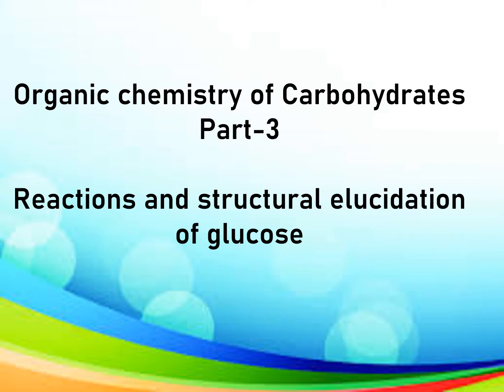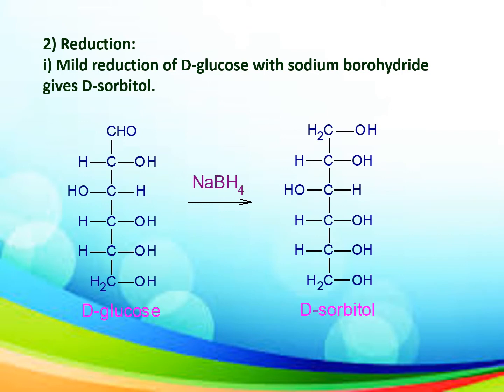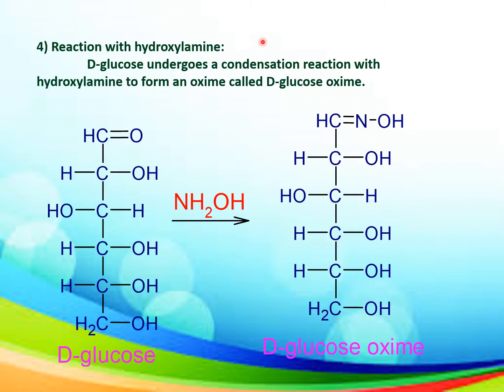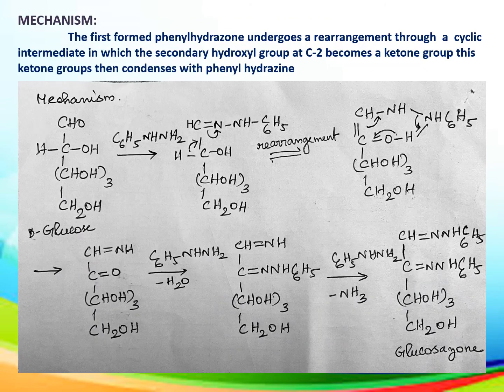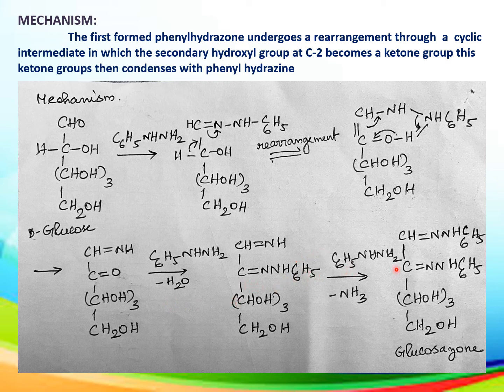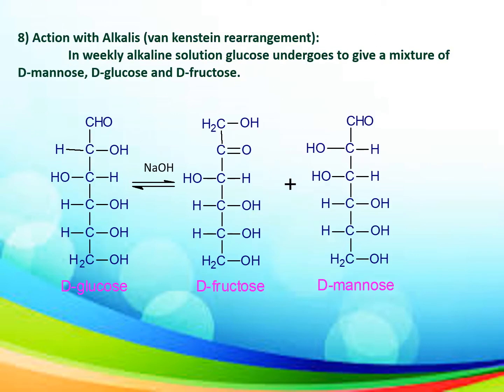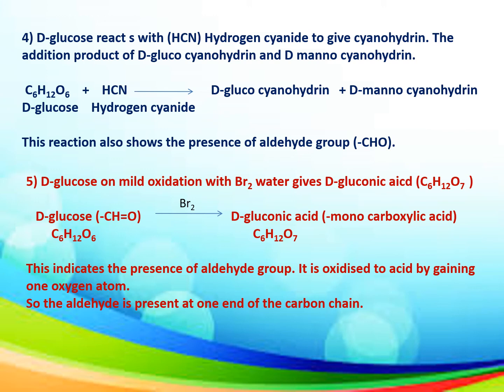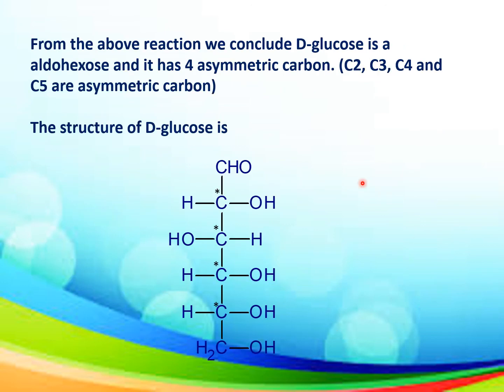Organic chemistry of carbohydrates, Part - 3 : Reactions and structural elucidation of D-glucose